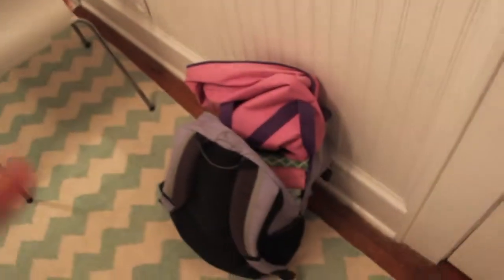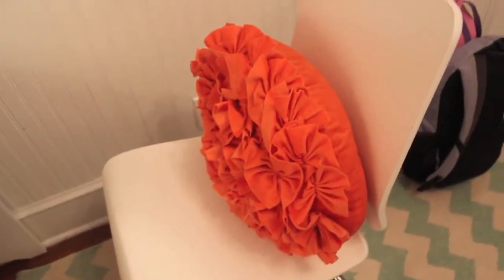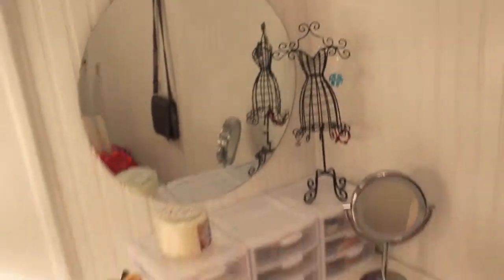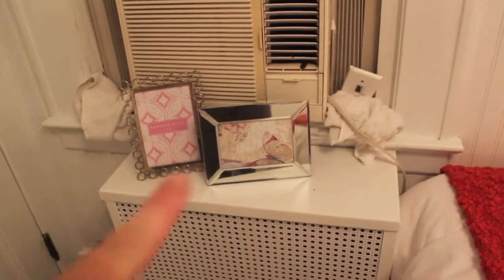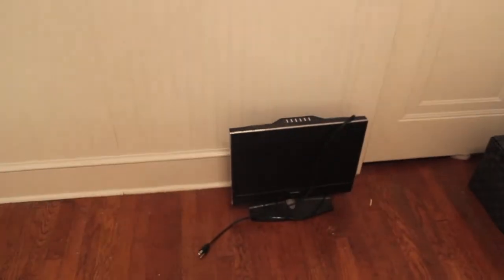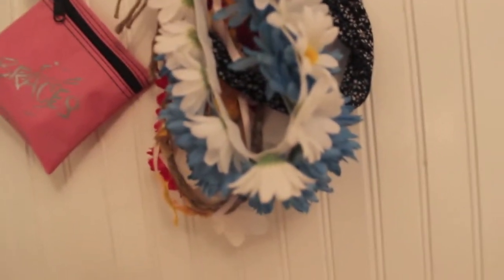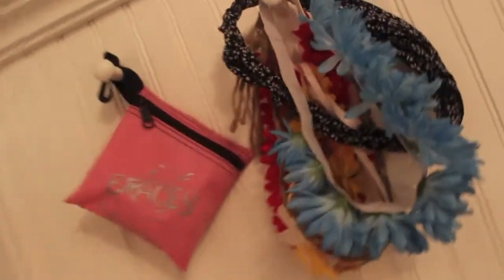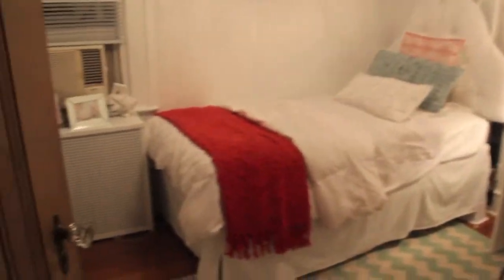ROOM TOUR!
xoxo Riley

p.s. todays my birthday :)